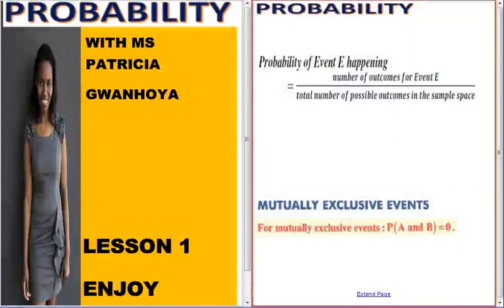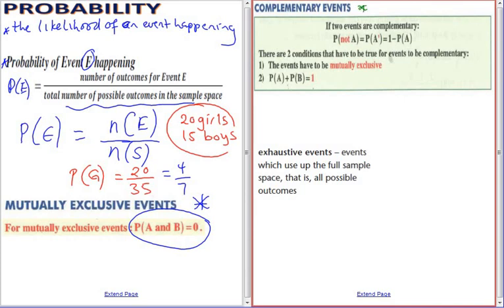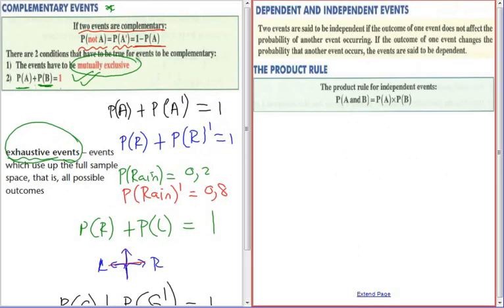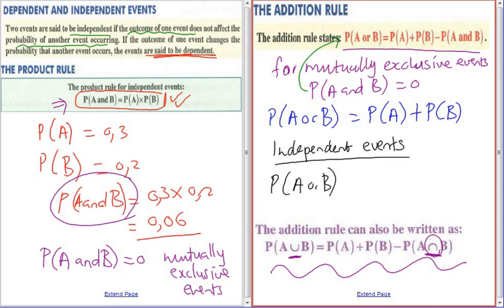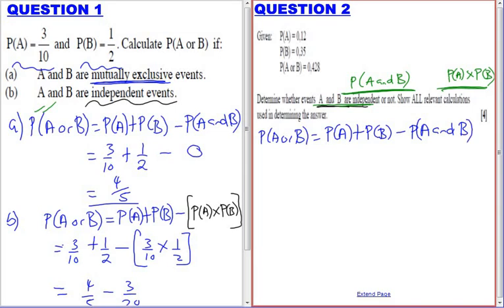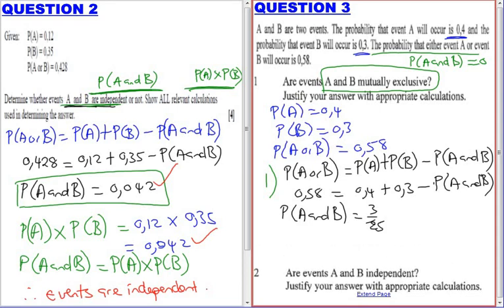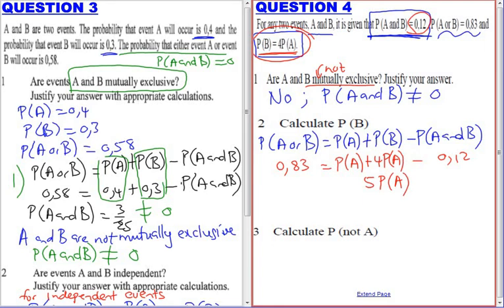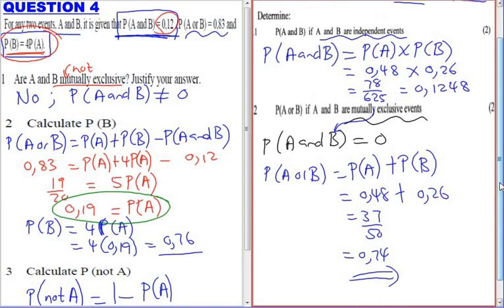Probability Lesson 1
The video covers probability calculations on mutually exclusive events, complementary events and independent events. The multiplication rule and the addition rule in probability were used.